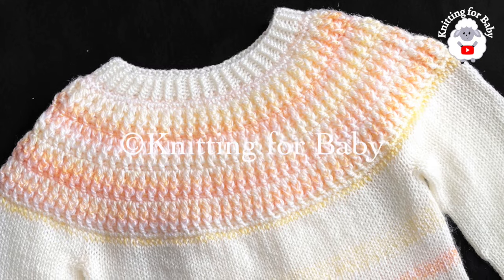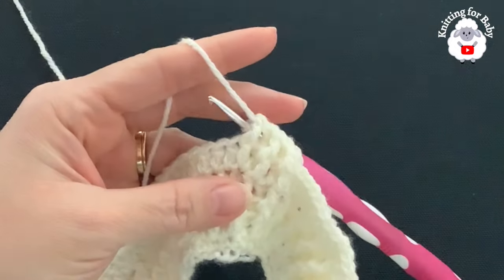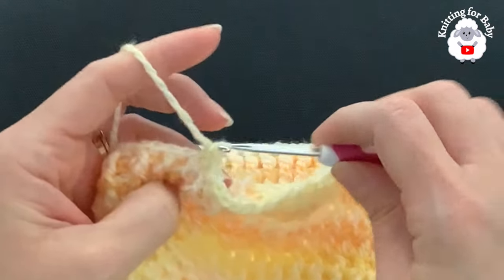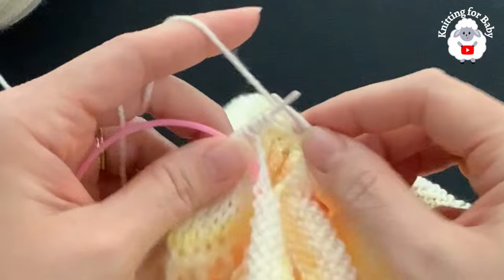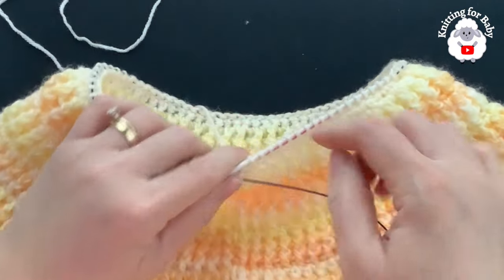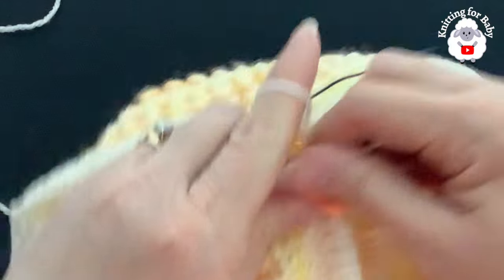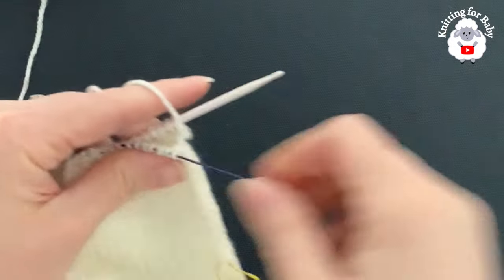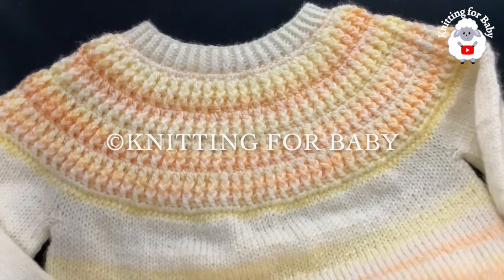BEAUTIFUL sweater for boys and girls up to 10yrs with KNIT BODY/CROCHET YOKE -Sunshine baby jumper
This Sunshine knit sweater patter, jumper or pullover sweater is knit and crochet from the top down. The yoke is crocheted with a 3.5mm hook and the rest of the body along with the sleeves is knit with 3.5mm circular needles. You can make this little sweater smaller or bigger by simply changing hook and needle size, see below.  Please keep in mind that THESE SIZES ARE BASED ON STANDARD SIZE MEASUREMENTS AND NOT ALL BABIES ARE THE SAME SIZE. ALSO YOUR TENSION WILL VARY WHICH CAN AFFECT THE FINAL SIZE.

HOW TO MAKE IT SMALLER OR BIGGER:
1-2 Yrs use 3mm hook and needles with #3, DK or 8ply yarn
2-3 Yrs use 3.5mm hook and needles with #3, DK or 8ply yarn
4-5 Yrs use 4mm hook and needles with #3, DK or 8ply yarn
6-7 Yrs use 4.5mm hook and needles with #3, DK or 8ply yarn

8-9 Yrs use 5mm hook and needles with #4, Aran or 10ply yarn*
9-10 Yrs use 5.5mm hook and needles with #4, Aran or 10ply yarn*

**NOTE: Make the yoke using a crochet hook and then continue with knitting needles in the same size for the body and the sleeves. You will make the sweater exactly like the tutorial with same stitch count and number of rows just change to the hook and needle size above and ignore the measurements in the tutorial as those only apply to the 2-3yr size.

Approx. Gauge (yoke) 2in= 6 rows/ 11 sts with 3.5mm hook
Approx. Gauge (body) 2in= 16.5 rows/11 sts with 3.5mm needles
Finished measurements for 2-3yr size is available at the end of the tutorial

For the 2 to 3 year size pullover sweater that I make in the tutorial, I used a 3.5mm hook for the yoke and 24in long 3.5mm circular needles for the body and the sleeves. It is knit in the round using the magic loop technique but you can use shorter needles too. For the yoke and a little of the body, I used one skein (100g) of James C Brett Marble Dk in the color BM23. For the body I used (90g) Stylecraft Special DK in the color 1005 . You can also use any #3 or 8ply yarn.

Copyright:
This pattern is only for PERSONAL USE. You may NOT sell any of my patterns and claim them as yours. You may NOT make any video using my patterns and claim it as yours in any social media platform, website, blogs etc., You may make as many items as you wish for yourself or as gifts. You can sell your item like at craft fairs, bazaars etc. as long as you NOT take credit for MY pattern but instead give credit to me as Designer (providing name of YouTube channel -Crochet for Baby/Knitting for Baby or link to original video tutorial). You can share YouTube links of any of my pattern tutorials. In no way can you reproduce or sell this pattern. Please respect my rights as Designer, if you are unsure please ask permission first.